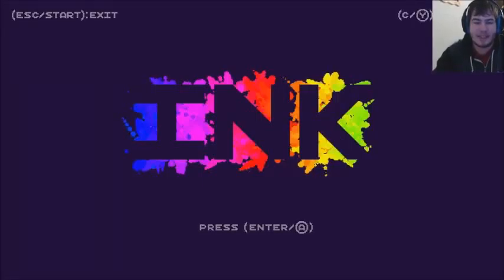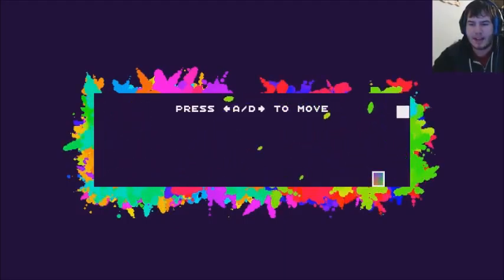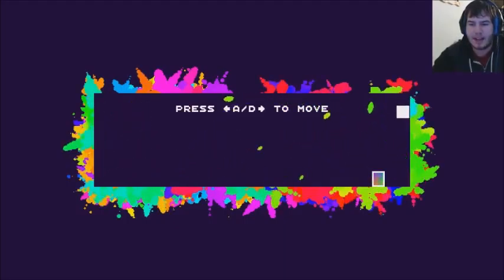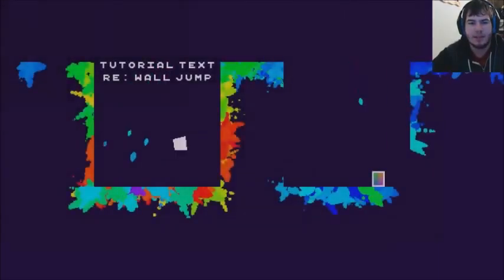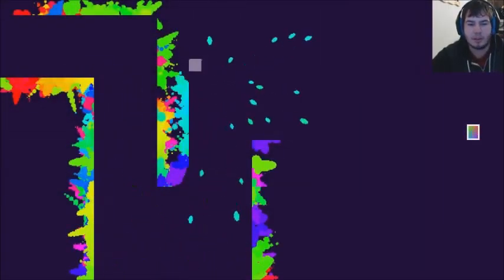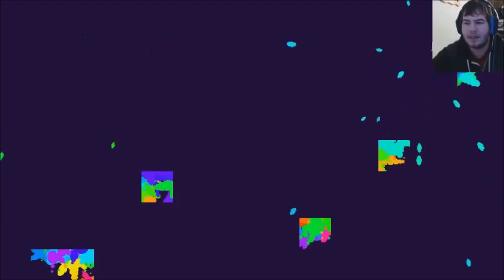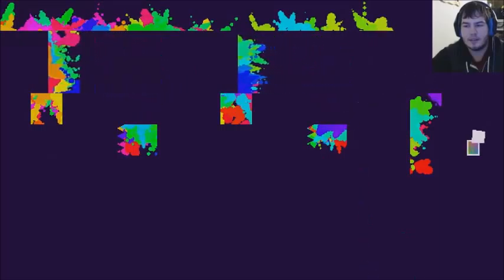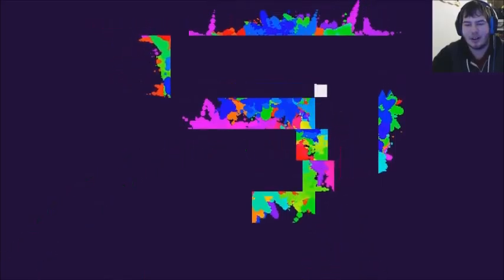INK - Amazing game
I play the platformer INK, A truly fantastic game in design. The music works, the gameplay is inventive and creates a new style to platformers.
The outro song: In orbit - By Chronox